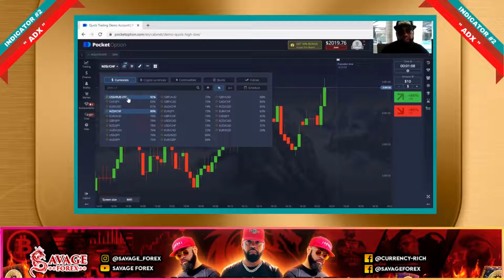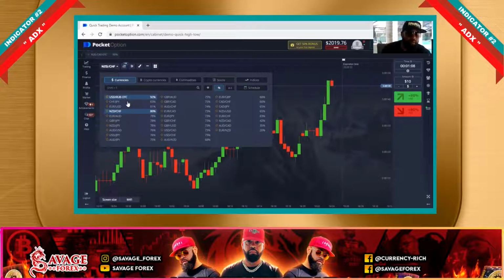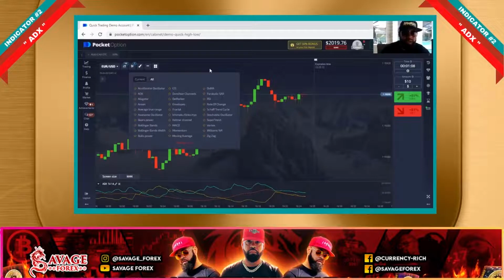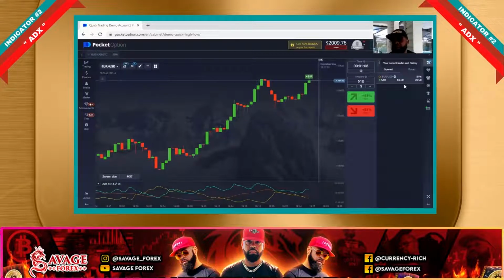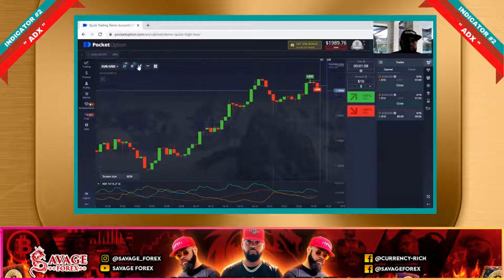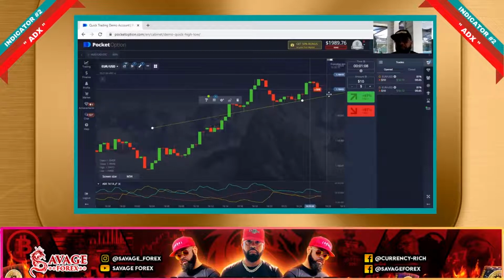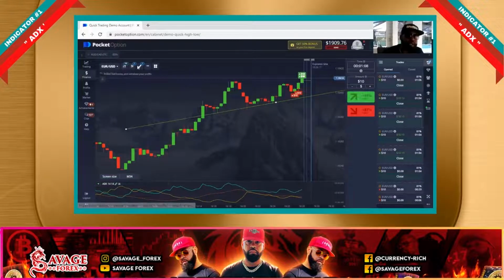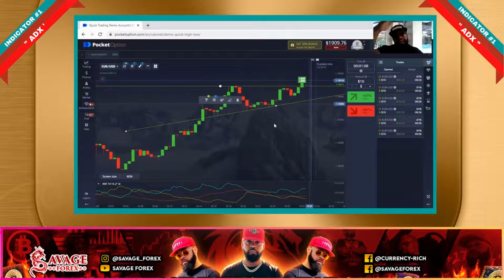INDICATOR TRADING || ADX